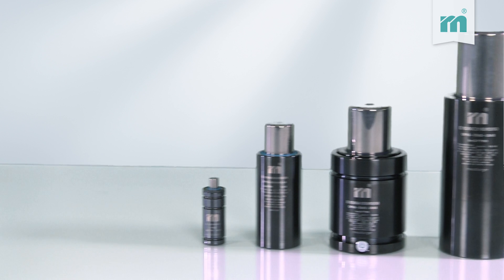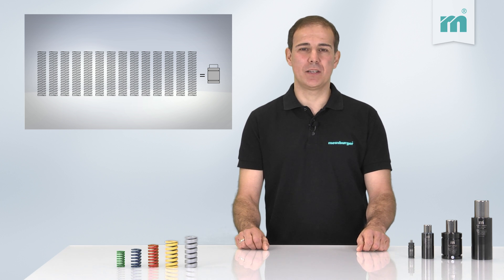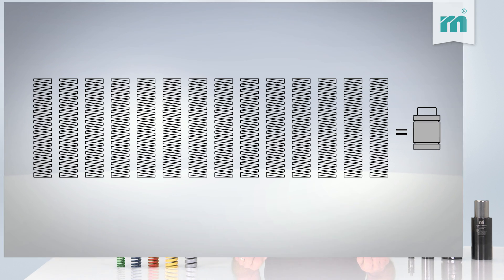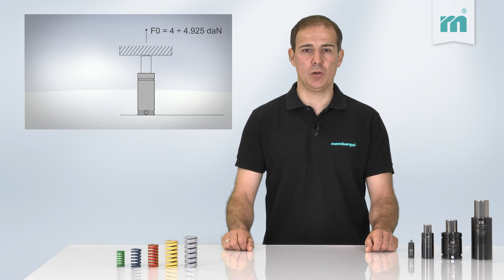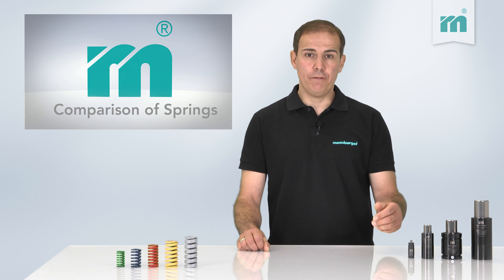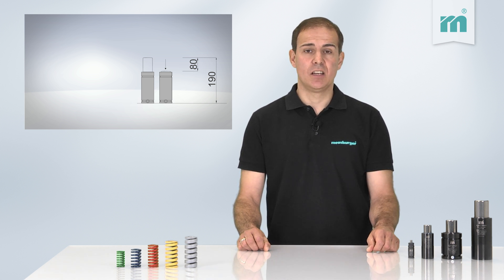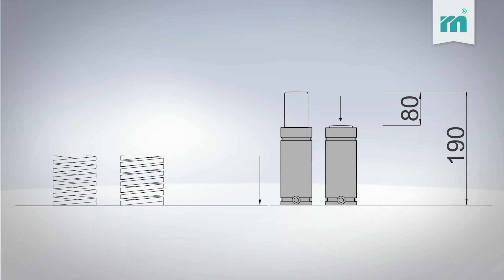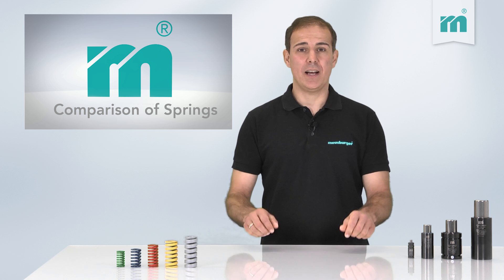Meusburger technical tip – Comparison of Springs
Cushioning made easy! Today's technical tip offers you a guide to selecting the right springs.